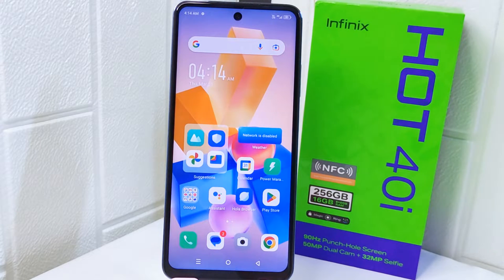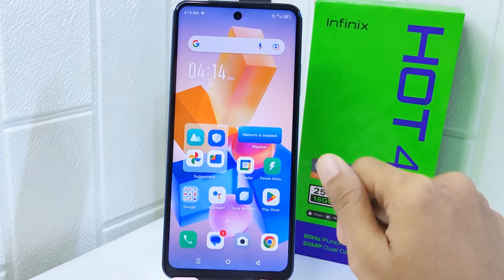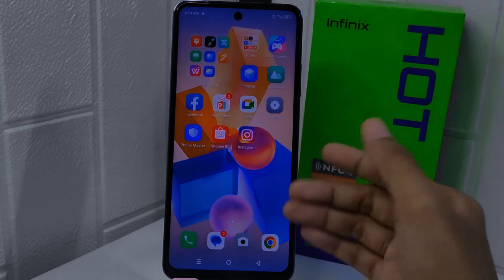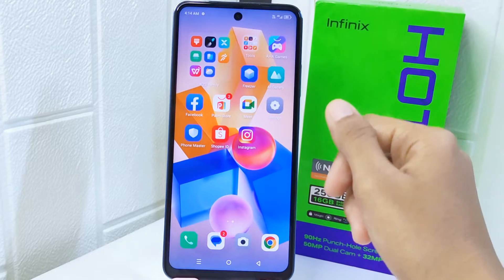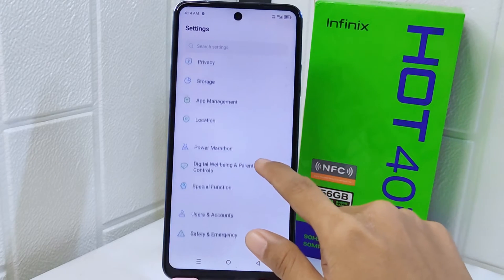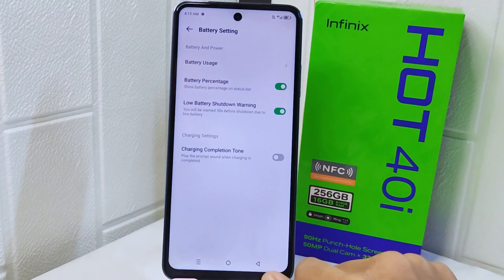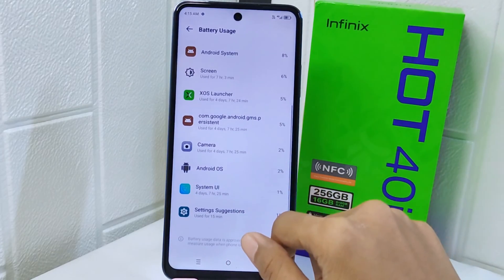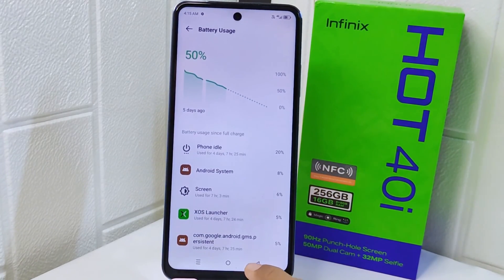How To View Battery Draining Apps On Infinix Hot 40i / Hot 40 Pro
This tutorial deals with search:
how to view battery draining apps on infinix hot 40i
how to view battery draining apps
infinix hot 40i
how to view battery draining apps on infinix
how to view battery draining apps infinix hot 40i
how to see battery draining apps.